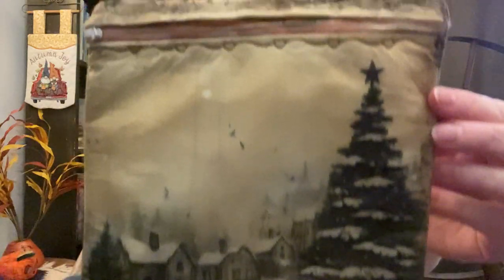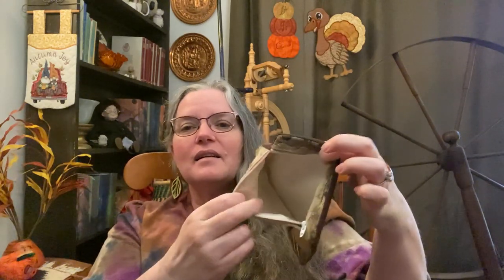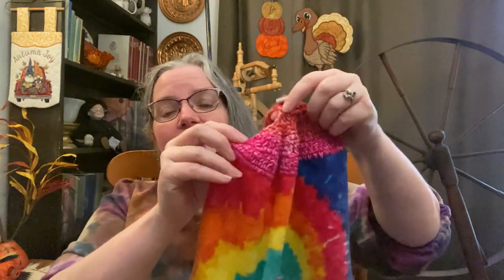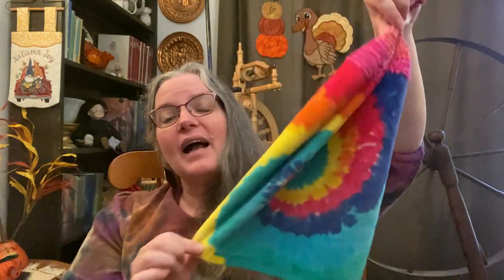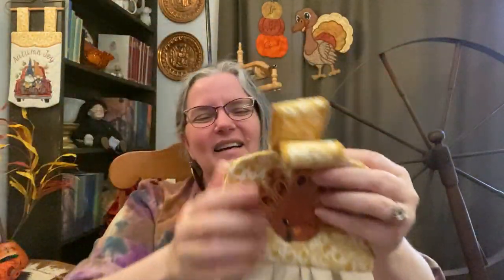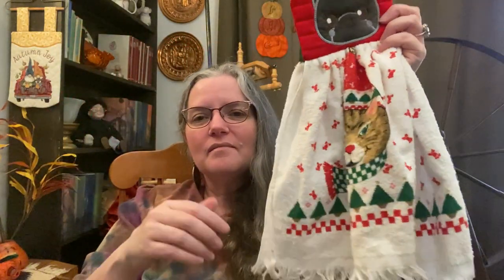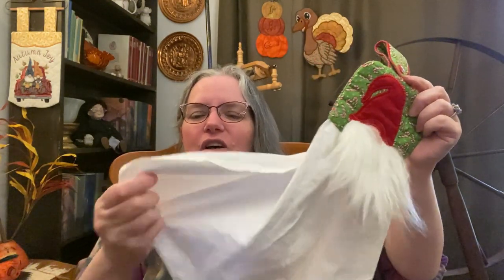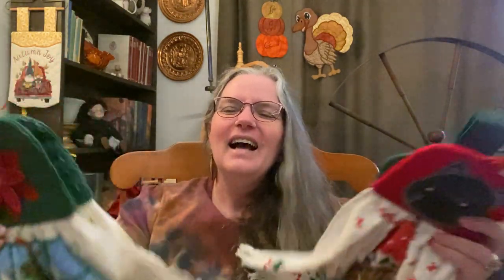Towel Toppers & Harvest Star EPP Block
Traditional and modern ways to use fabric as a basis for your artistic expression.

This week's EPP block is called Harvest Star, or more traditionally known as a Pinwheel Star.

EPP Book I shared:
Patchwork Puzzle Balls by Jinny Beyer
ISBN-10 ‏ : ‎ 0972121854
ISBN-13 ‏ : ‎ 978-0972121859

In The Hoop Towel Topper and Zipper Bags can be found at
Kreative Kiwi Embroidery and other embroidery design companies.

The graphic design companies I used this week are Design Bundles and Creative Fabrica.

*Videos for English Paper Piecing Tips and Techniques*

00:00 - Intro
02:40 - Zipper Bag
10:40 - Towel Toppers
22:00 - Hot Pads
26:51 - EPP News
33:15 - Harvest Star

You can find me elsewhere on the internet